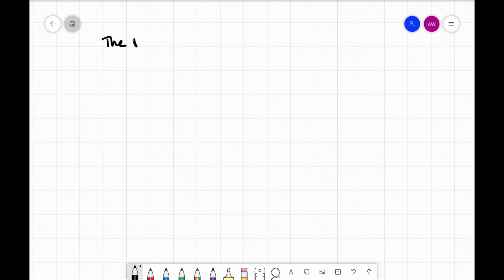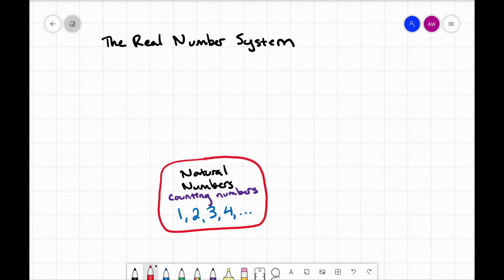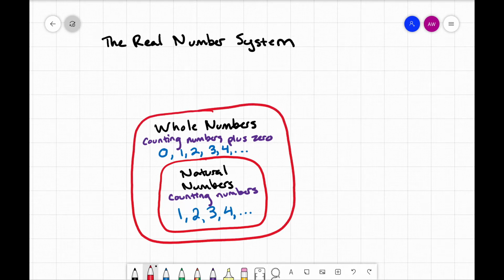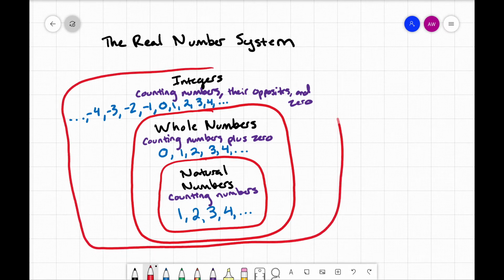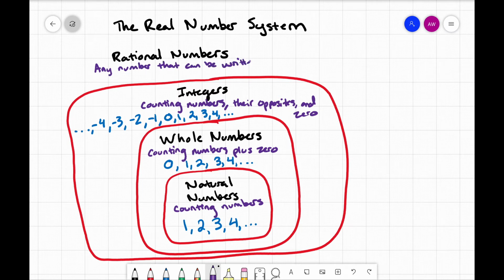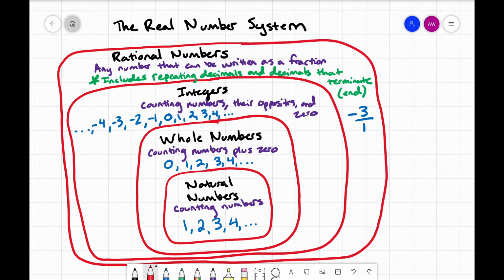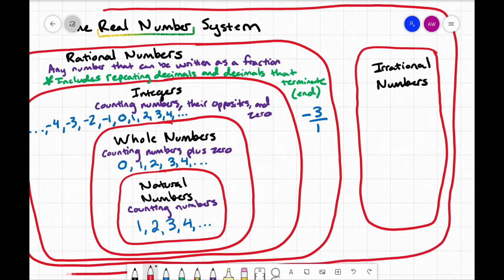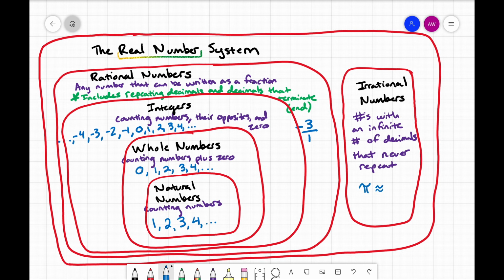Real Number System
2.2 Shh! Please Be Discreet (Discrete)!